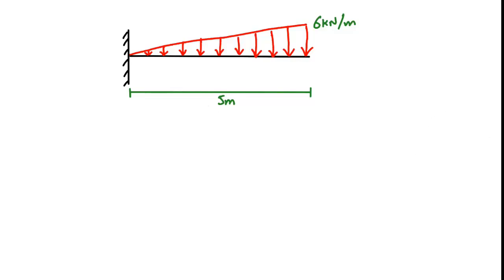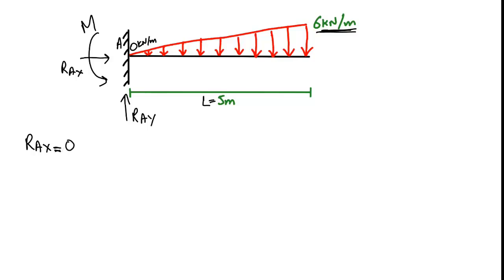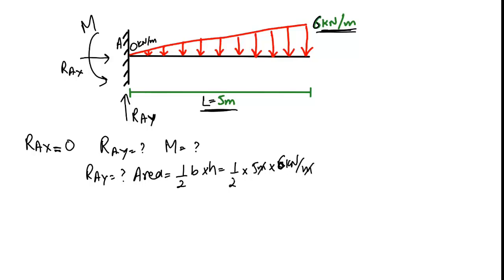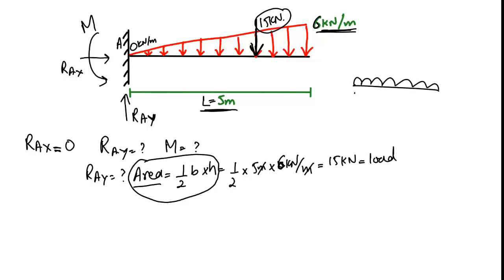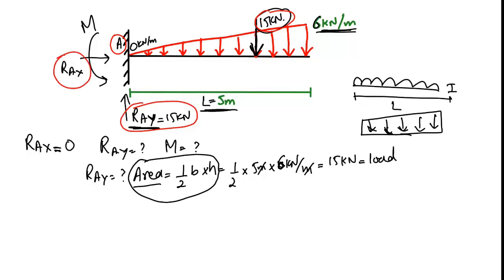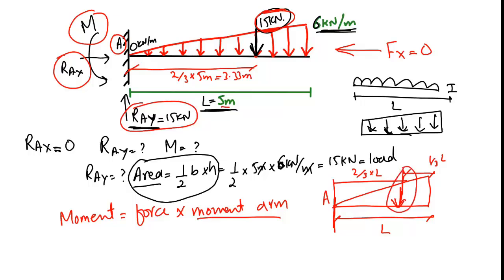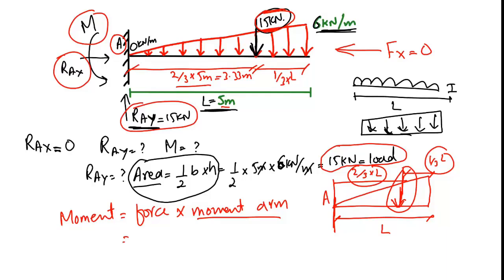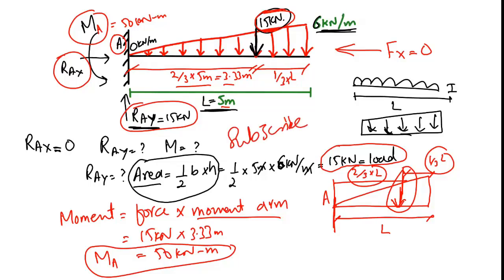Analysis of Cantilever beam with Triangular load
This lecture explains the analysis of a cantilever beam with Triangular load. Cantilever beam is a type of a beam that has only one fixed support. It can take vertical, horizontal and moment demand. In the video, a uniformly varying load is acting on the beam and we tried to show that how we can analyze such type of loading conditions.